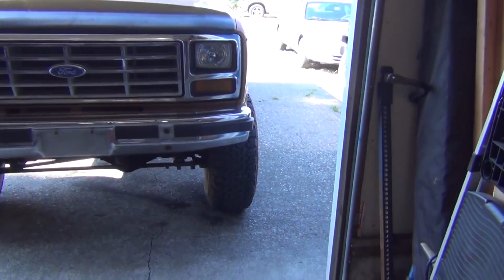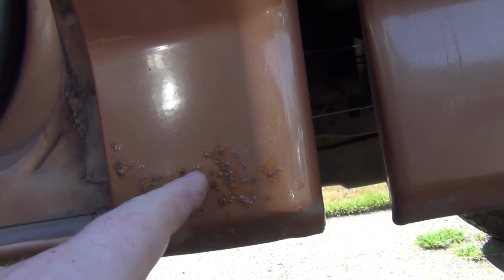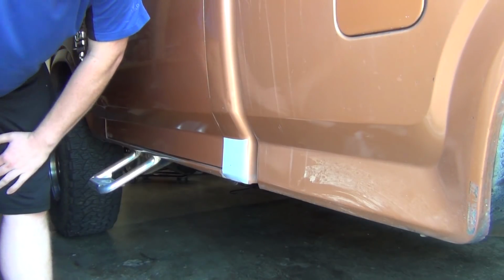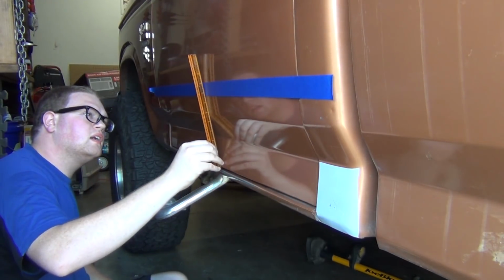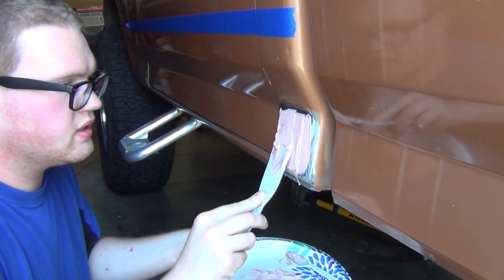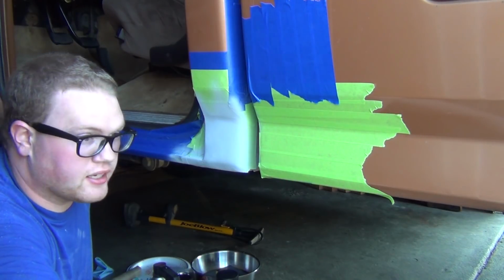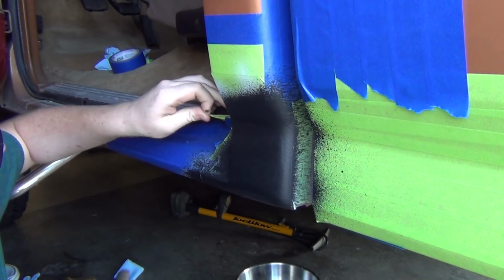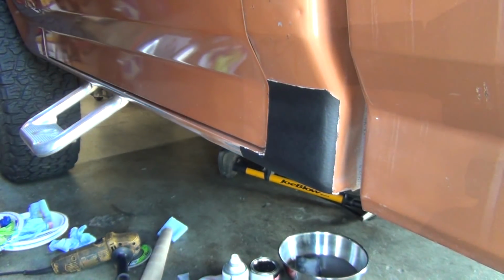Bullnose Ford F-150 Cummins Project Truck | Cab Corner Band-aid Repair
The cab corners on my truck are beginning to get crusty. This is just a band-aid repair, later down the road I'd like to cut it out and weld in a fresh sheet of steel.

Discord, you can chat with us here. Come on down!

We also have a second channel for bonus videos.

and we have a Twitter.